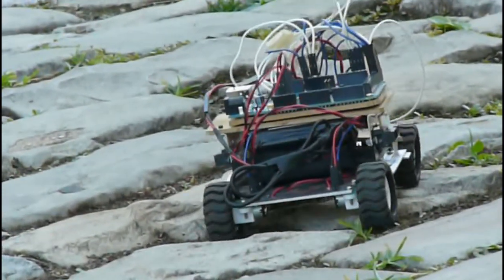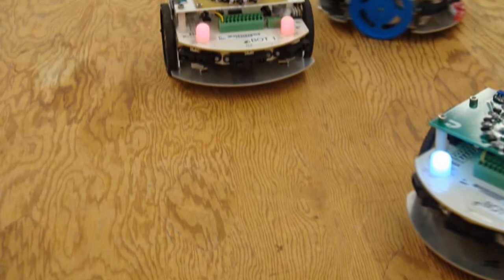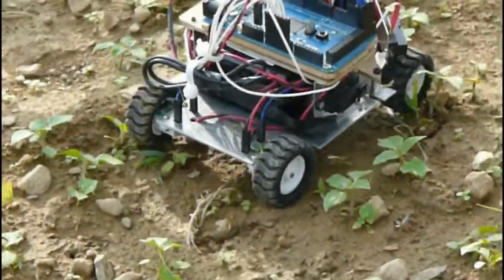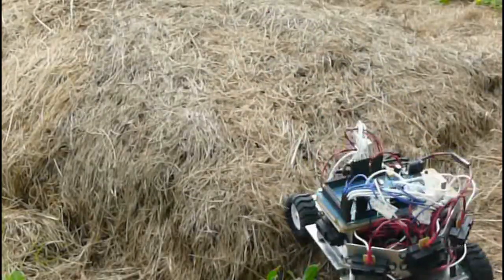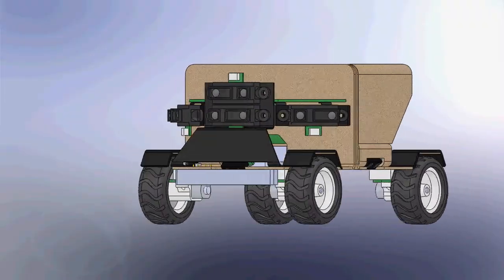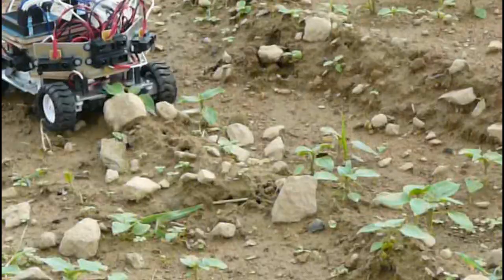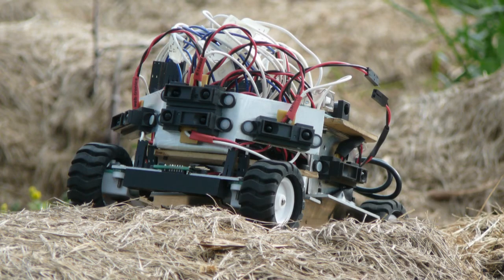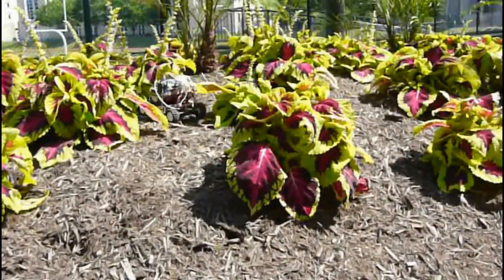What is the Colony Scout?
The Scout is designed as an upgrade to the existing two wheel Colony platform at the Carnegie Mellon Robotics Club. Watch some exciting demos and hear what's in store for this new robot platform.